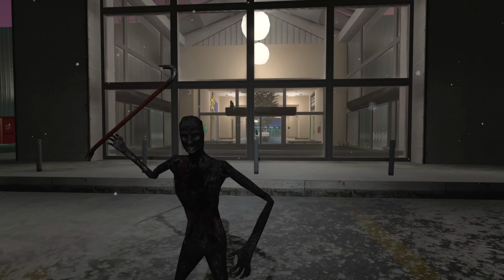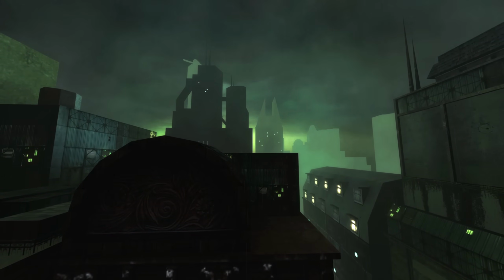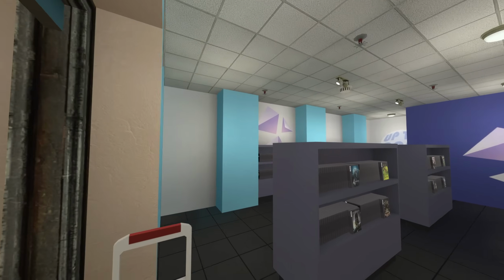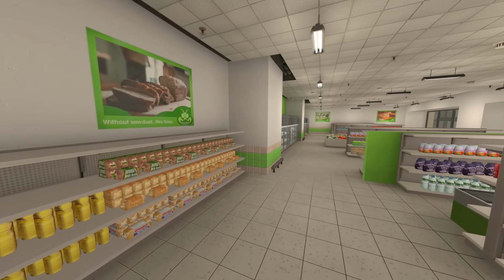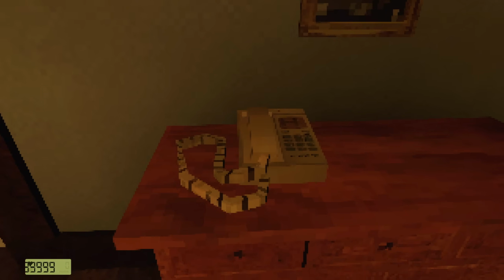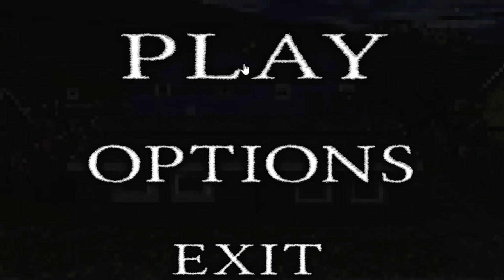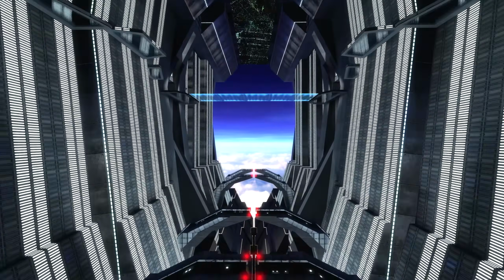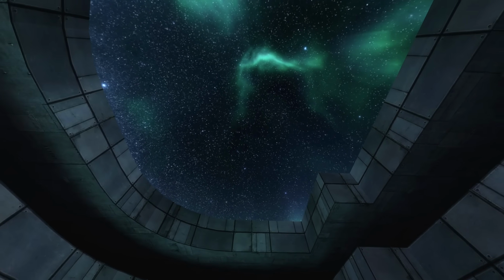Top 5 Maps In Gmod ( April 2025 )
Today we have an interesting idea for a video series! Let me know if you wanna see more videos like this down below

Next video:

Mods by castindo, Earthcastle, Alexscott20, Redstone.Co, tempuser2,